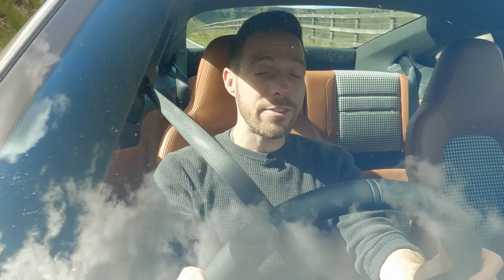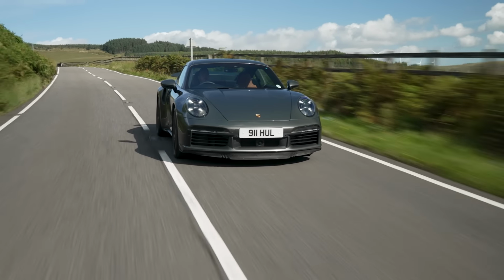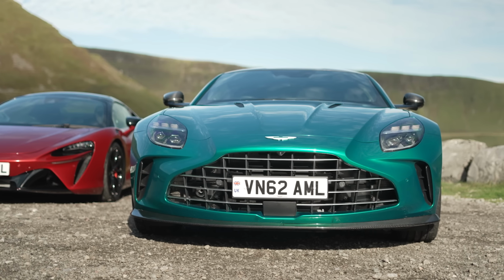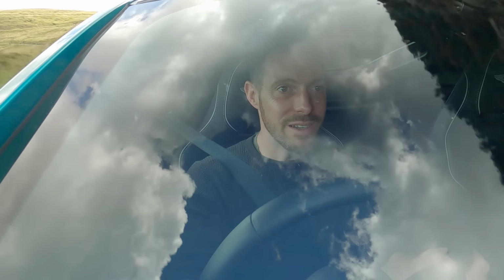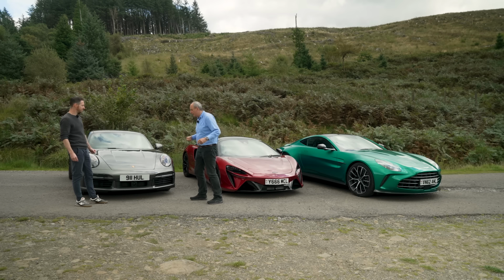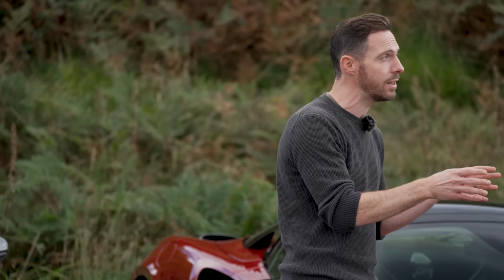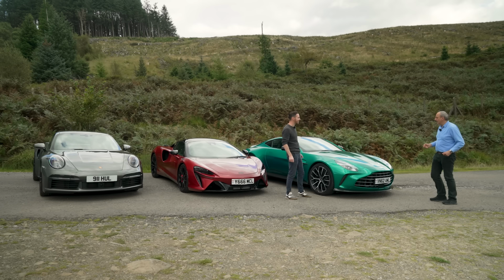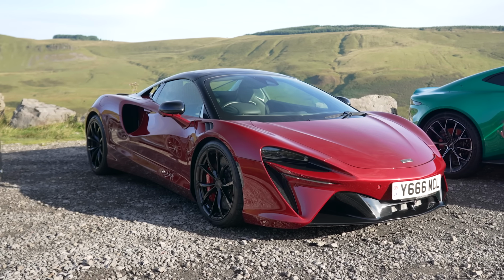We didn't see this coming! New Aston Martin Vantage versus toughest rivals from Porsche and McLaren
Dan Prosser compares the brand new Aston Martin Vantage to its toughest rivals, the Porsche 911 Turbo S and McLaren Artura. The latest Vantage is tougher, faster and more aggressive than before, but it'll need to be spectacularly good to drive to take care of the best cars in the class. So how good is it?

👉 👉 Become a better driver with Steve Sutcliffe! Get his definitive How To Drive guide straight to your email inbox COMPLETELY FREE.

0:00 Introduction
0:54 Porsche 911 Turbo S
4:01 McLaren Artura
7:52 Aston Martin Vantage
12:06 Conclusion